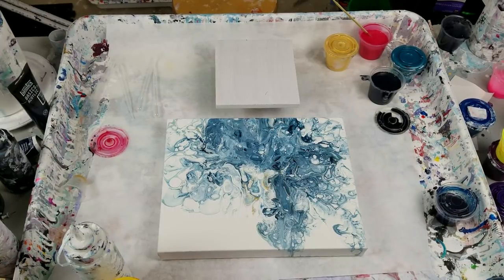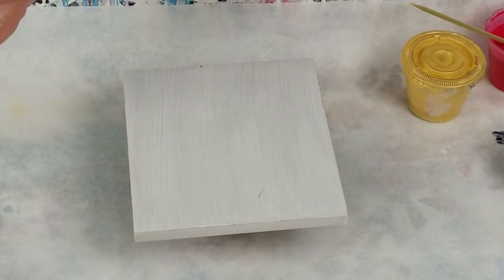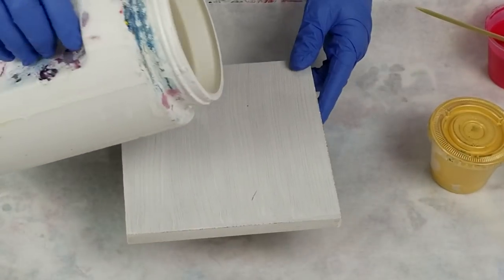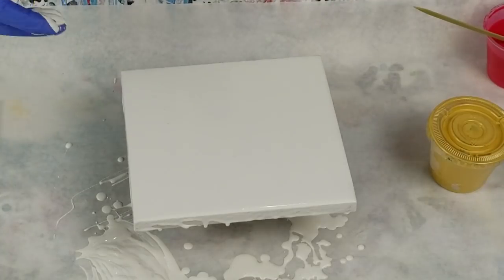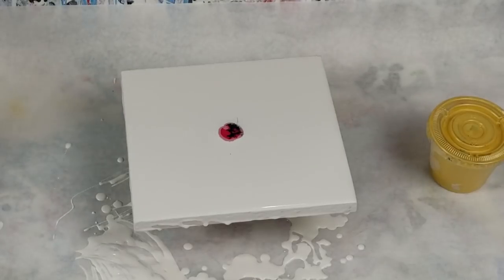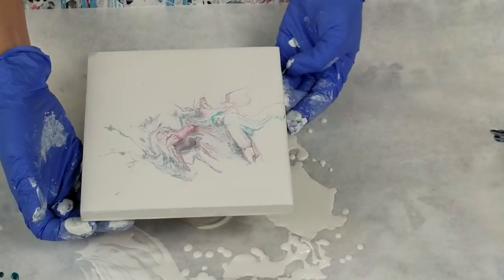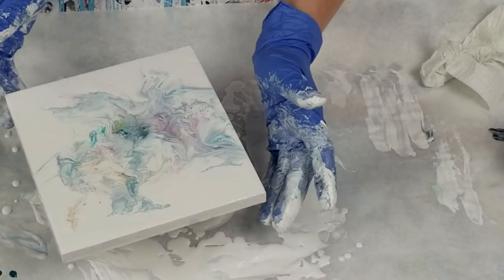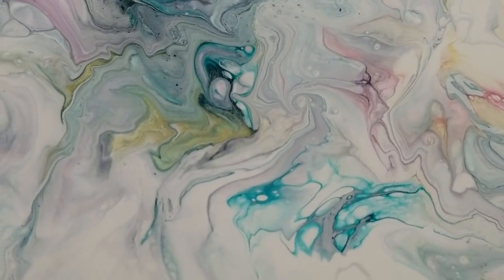(480) Acrylic smash and tilt on small surface